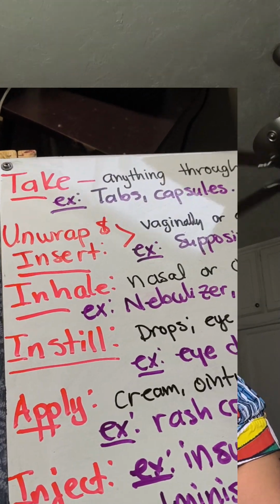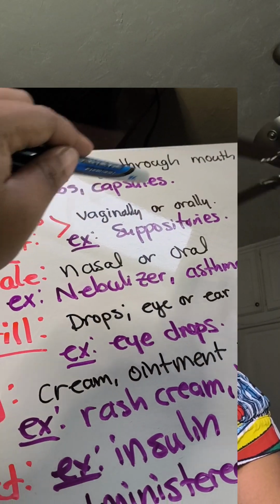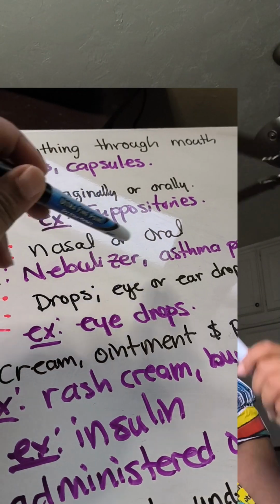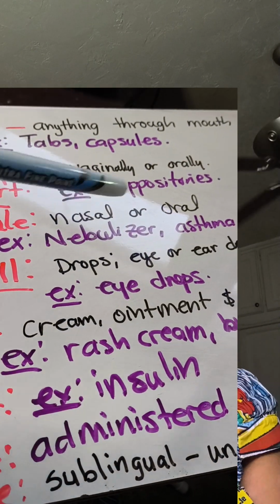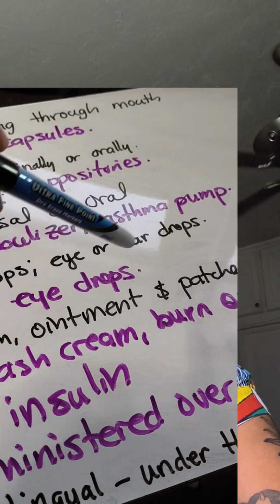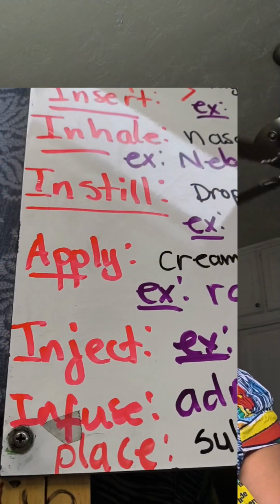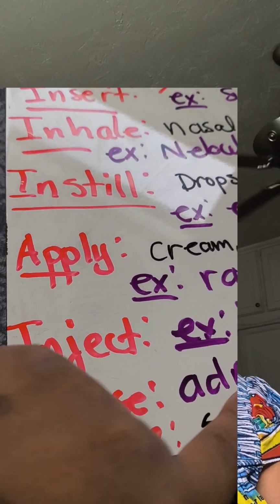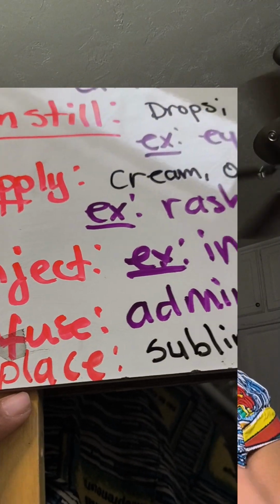Proper Verbs for Prescription